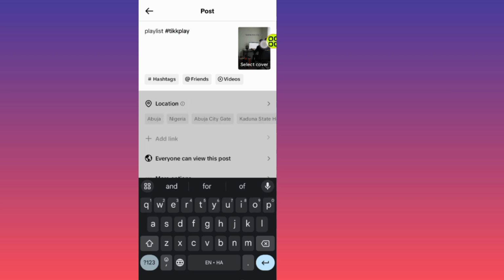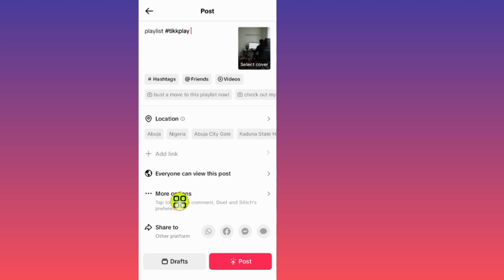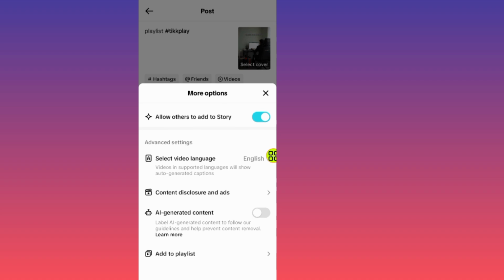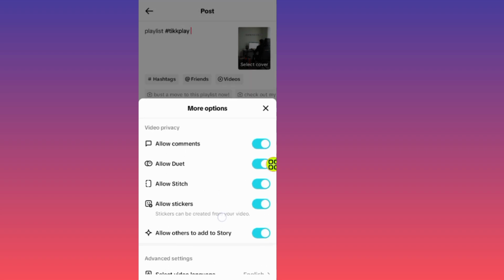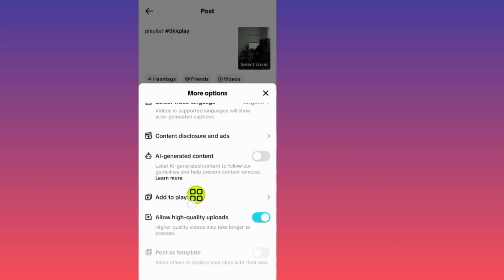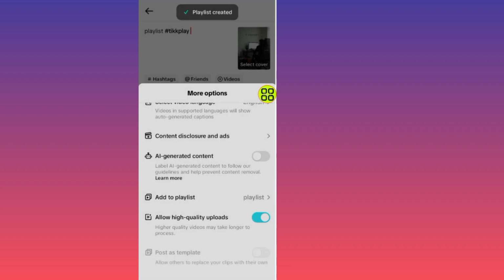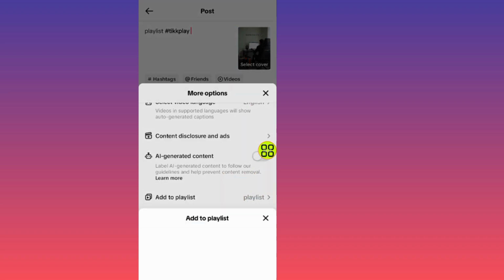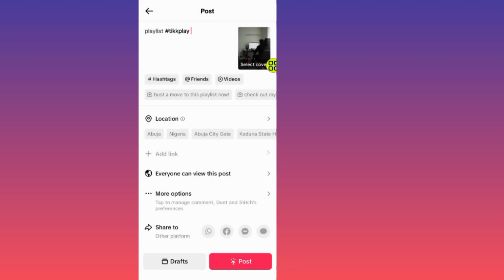How To Add A Video To Playlist On Tiktok | Create Playlist On Tiktok - Easily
Learn How To Add A Video To Playlist On Tiktok in a few simple steps. If you are looking for a video about how to create playlist on tiktok, here it is! In this video I will show you why iam not getting tiktok video playlist features. Be sure to watch the video to the very end. You will learn how to fix tiktok video playlist feature not showing